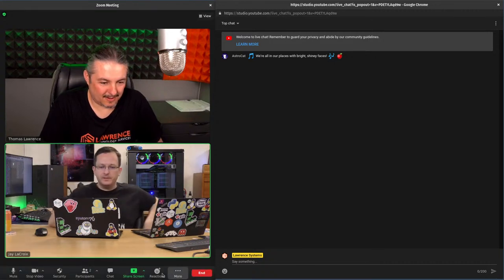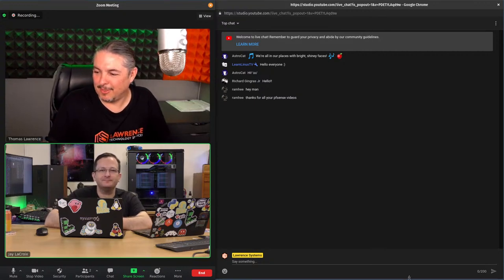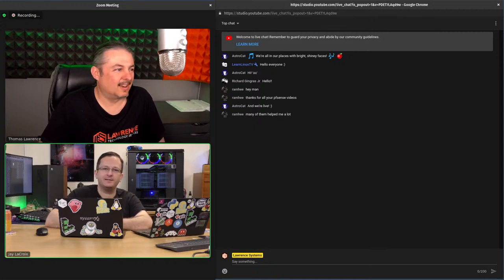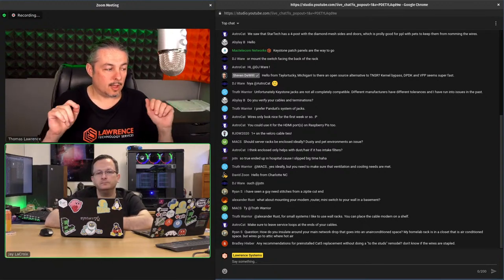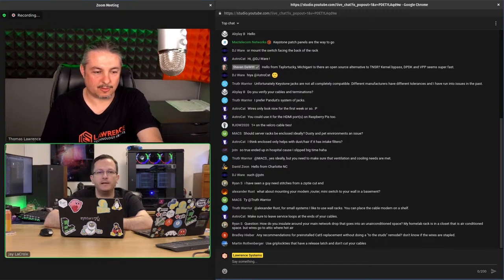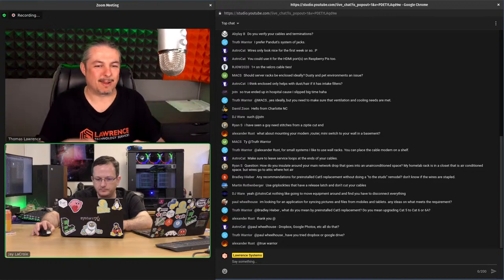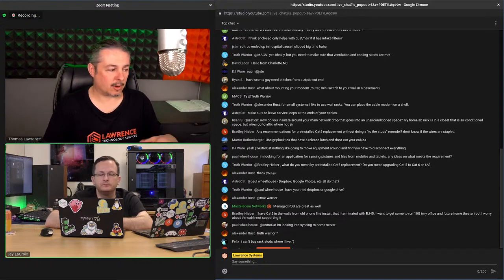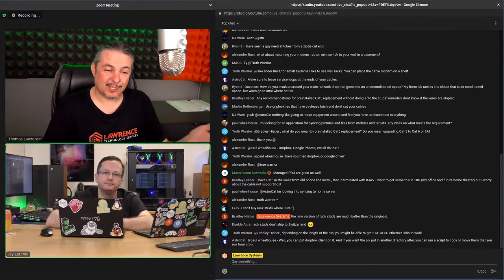The Homelab Show: Episode 6 Physical Networking